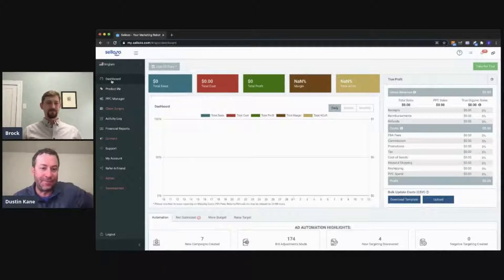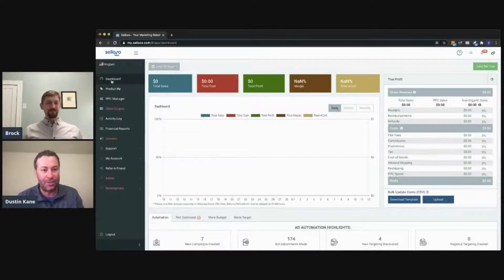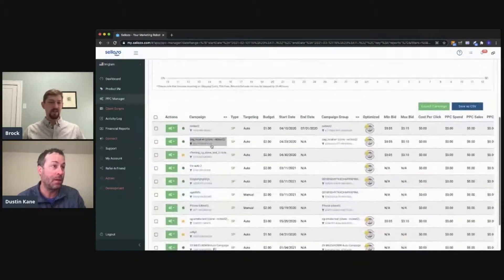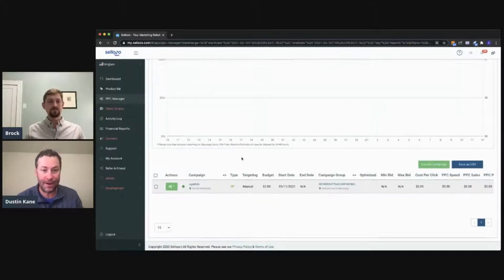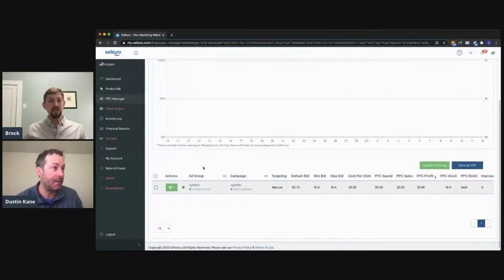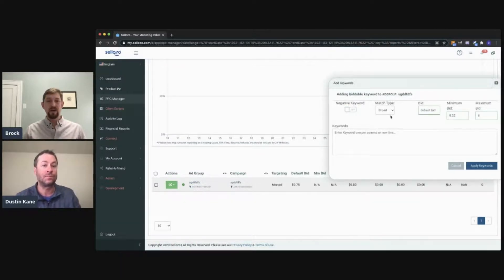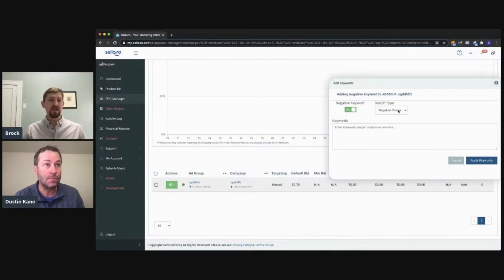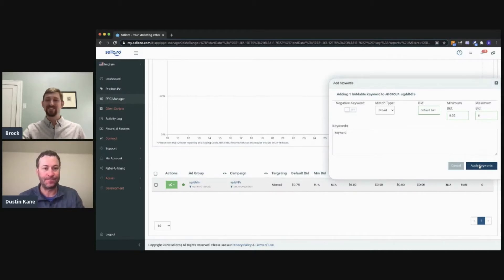How To Add Keywords To Your Amazon PPC Campaign In Sellozo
How to create new manual keywords with Sellozo.